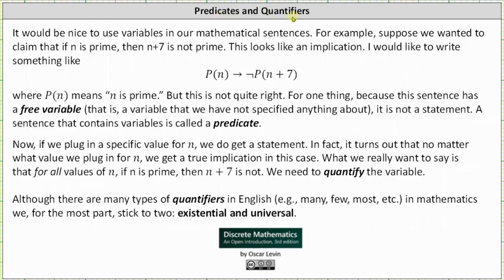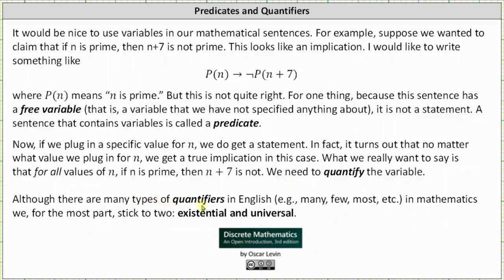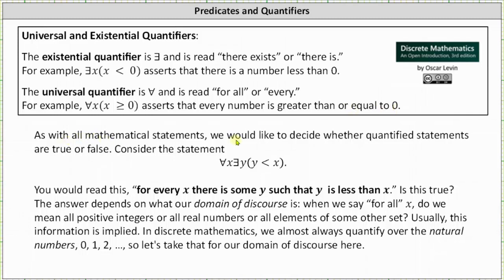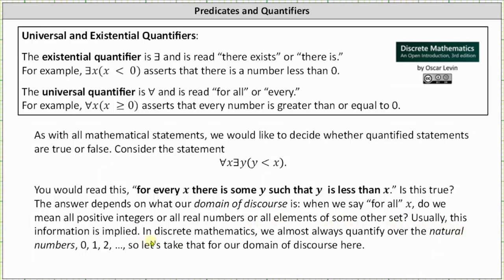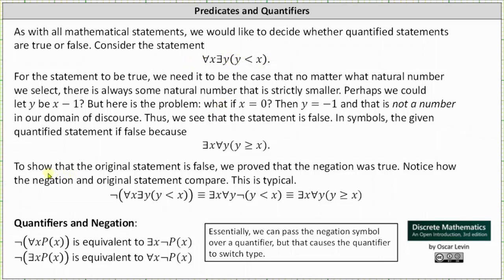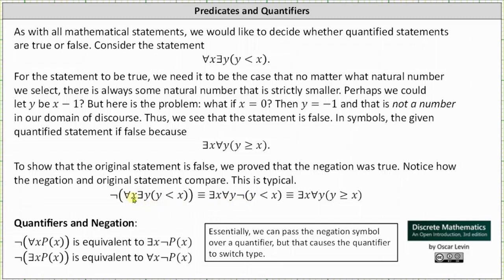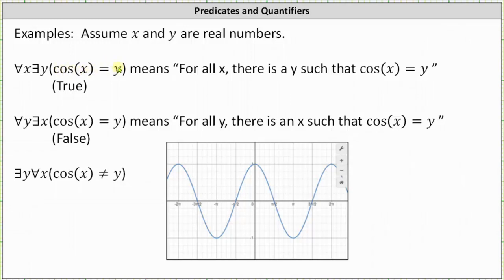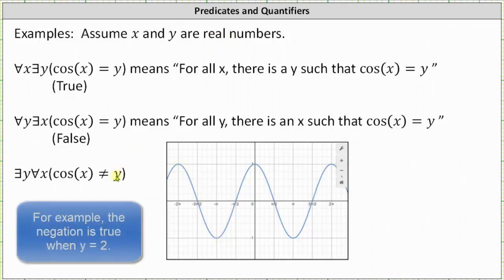Introduction to Predicates and Quantifiers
This lesson is an introduction to predicates and quantifiers.